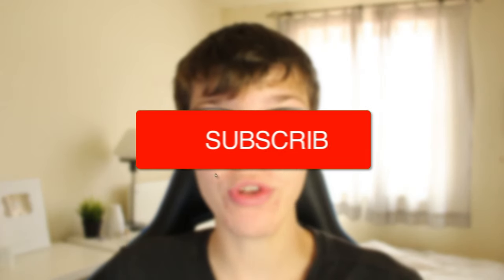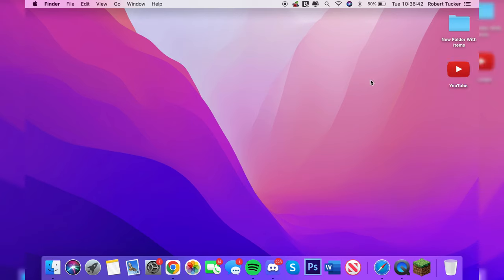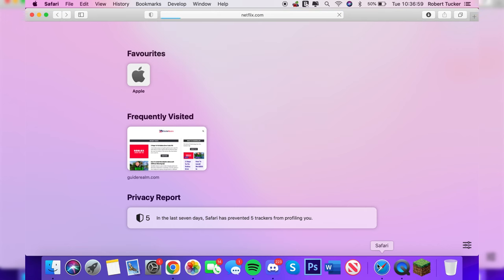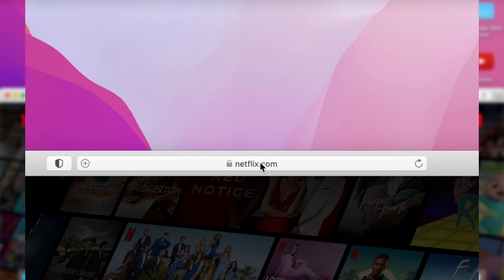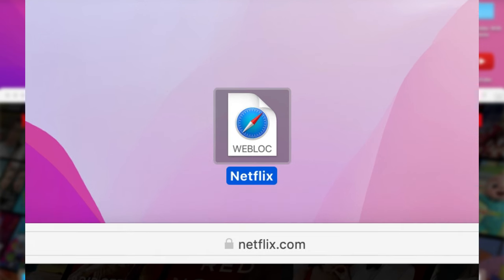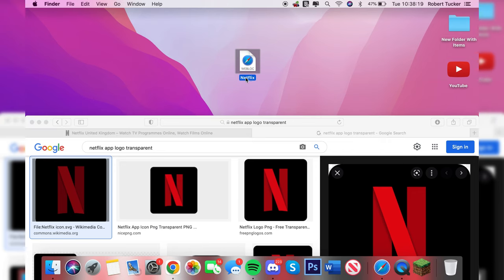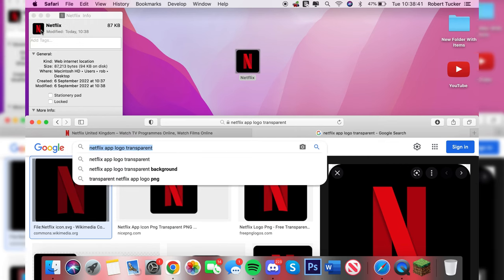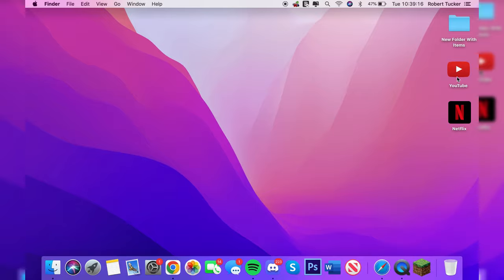How To Get The Netflix App On Mac - Full Guide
I show you how to get the netflix app on mac and how to download netflix app on mac in this video.

GuideRealm